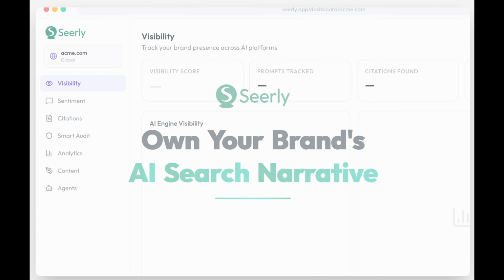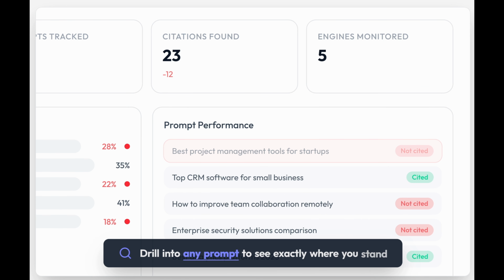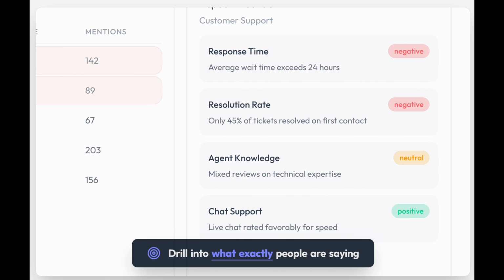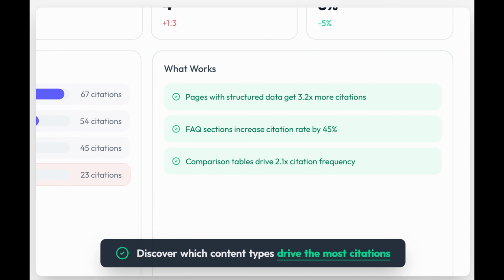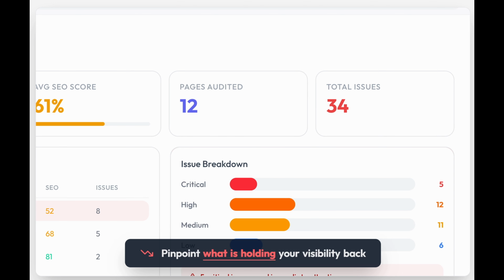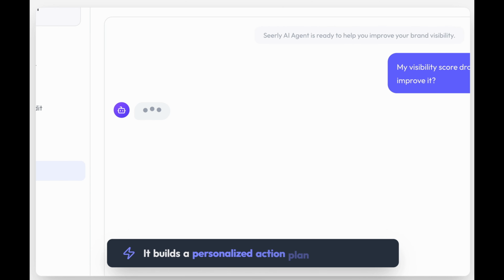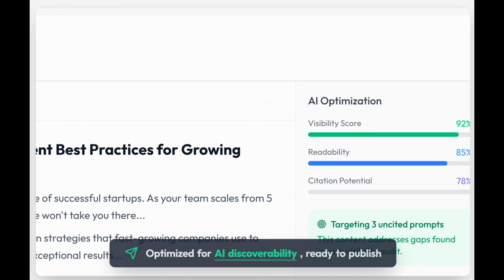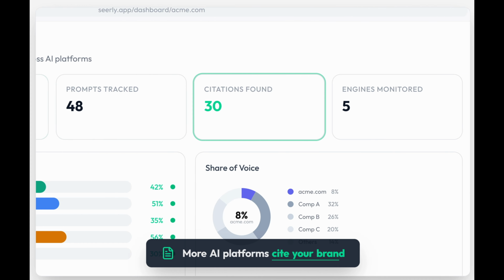Seerly: Own your brand’s AI search narrative | Product Demo | seerly.app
Seerly helps brands understand how they appear across AI search and answer platforms. In this product walkthrough, we show how teams can track prompt mentions, analyze topic-level visibility, monitor citations, and use AI-powered workflows to better manage their brand narrative in AI-generated responses.

If you’re exploring AI search visibility, generative engine optimization, or AI brand monitoring, this demo gives a quick look at how Seerly approaches the problem.

Chapters:

00:00 Introduction to Seerly
00:08 Visibility dashboard for your brand
00:28 See which prompts mention your brand
00:48 Analyze brand mentions by topic
01:08 Track citations across AI platforms
01:28 Review visibility and performance insights
01:48 Ask the AI agent about your brand
02:10 Why this matters for AI search visibility